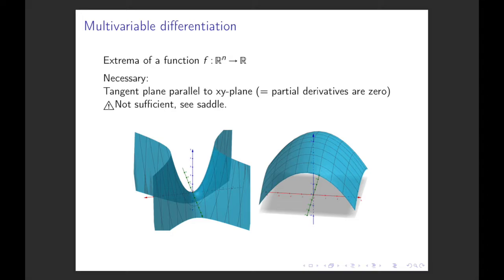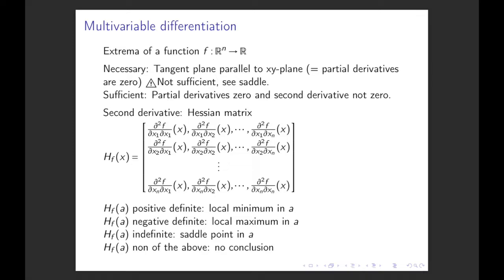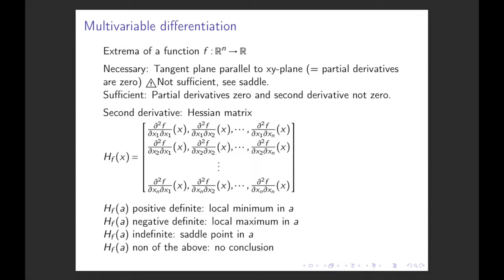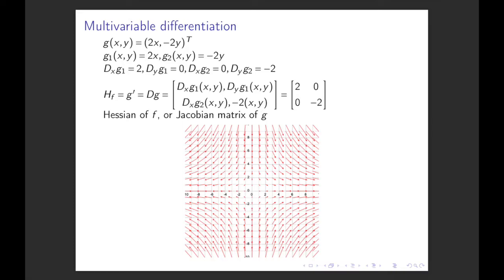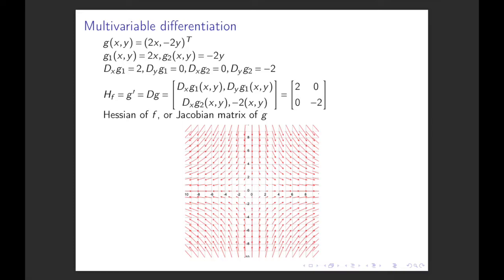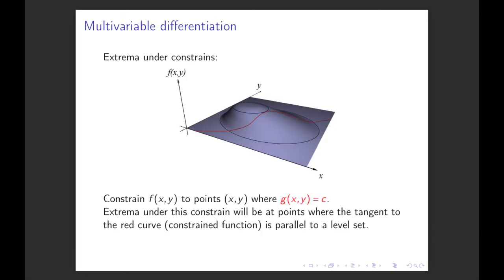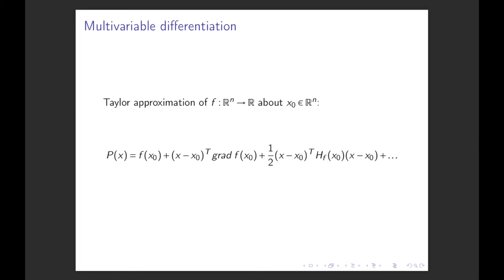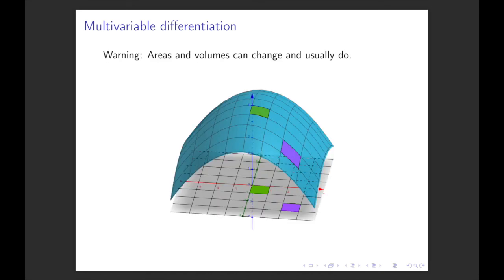Calculus week 9. Third video. Extrema, Hessian, Jacobian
This is the 13th video of the online continuation of our calculus class for Mechanical engineers of UTwente / VU 2020.